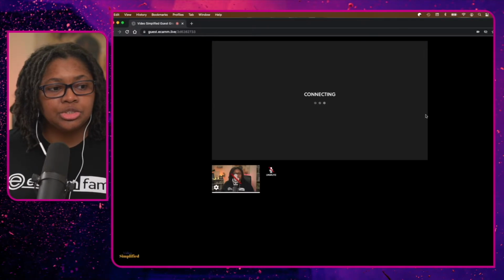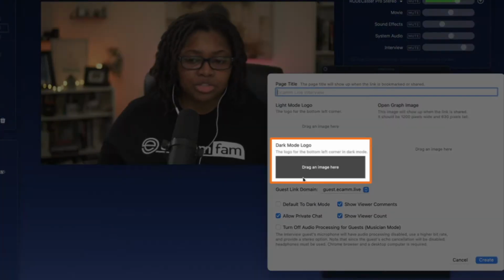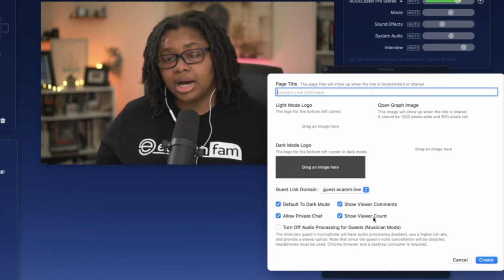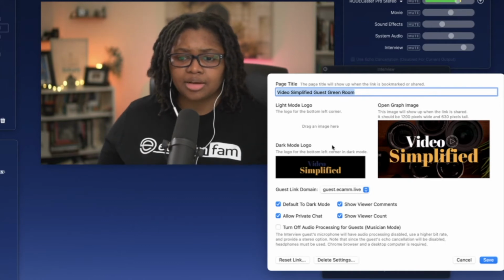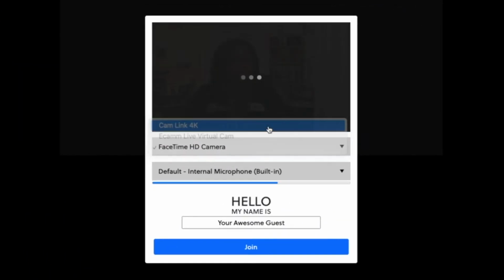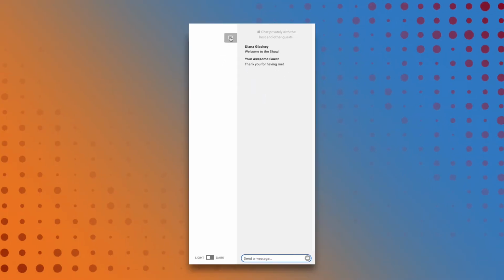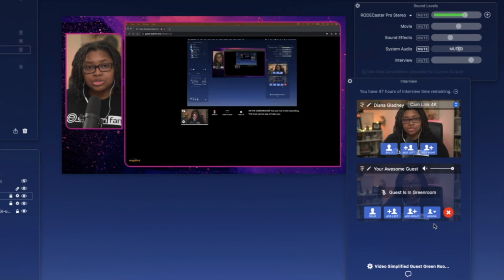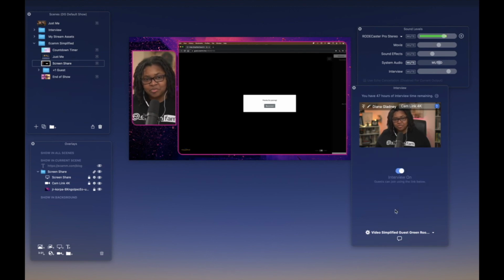Customizing Ecamm's Interview Mode: Ecamm Simplified (16/19)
Discover the world of customization possibilities for Ecamm's Interview Mode with Diana! Learn how to create a branded interview environment that will wow your remote guests. Find out what options are available to truly customize your remote interviews and make sure they look professional and run smoothly!

Chapters
00:00  Introduction
00:25  Getting started
01:18  Interview settings
04:54  Guest experience
07:17  Hosts experience
09:56  Final notes

Welcome to Ecamm Simplified, the simplest way for beginners to get up and running quickly with Ecamm Live. Hosted by Diana Gladney, this series of easy tutorial videos takes you through every aspect of the software, from first run to advanced techniques.

In this video, Diana walks you through what customizations are possible in Ecamm's Interview Mode and how to set up your own branded interview environment to wow your remote guests.

Not up and running with Ecamm yet? No problem.